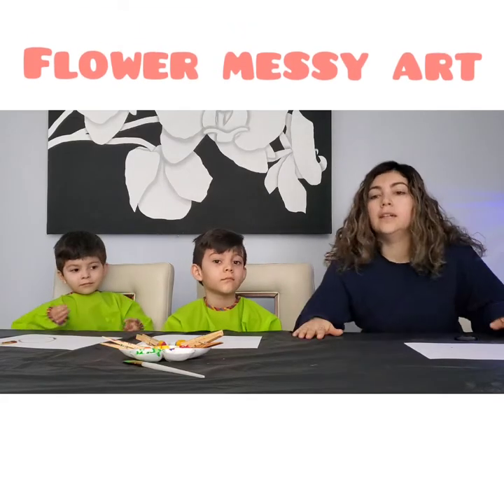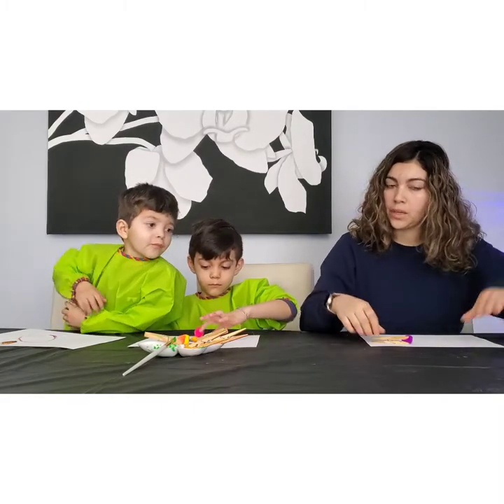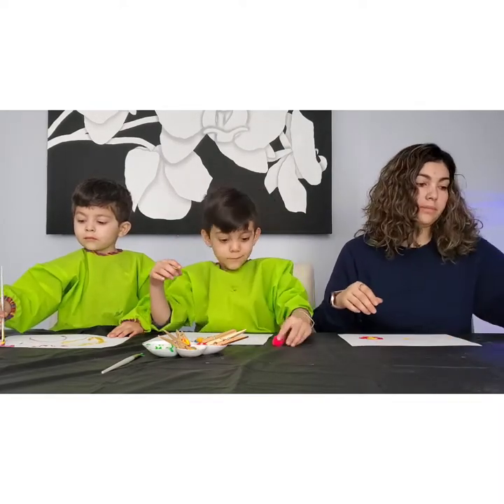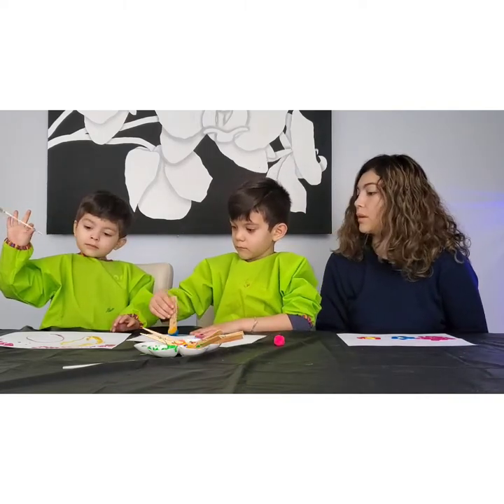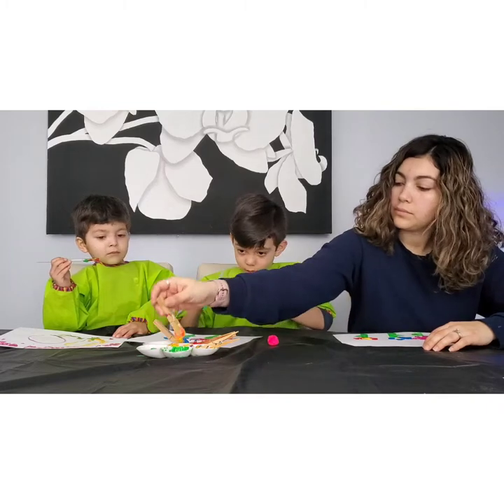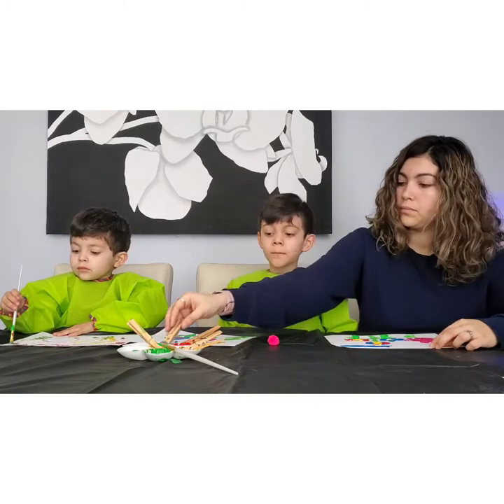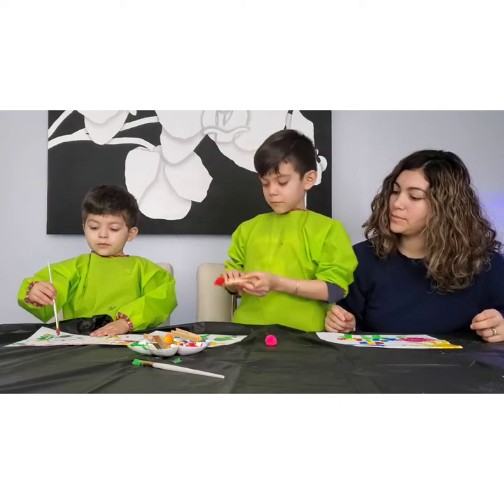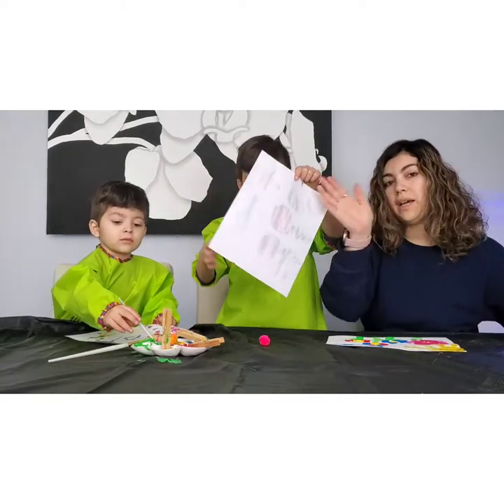Messy Art Pom Pom Flower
This is a really fun activity for your little ones. Let their imagination roll. In this video we made flowers but you can create any type of art painting with pom poms.

Things you will need for this art project:
Paint (any color you want your flowers to be)
Pom pom balls
Cloth pins
Paper